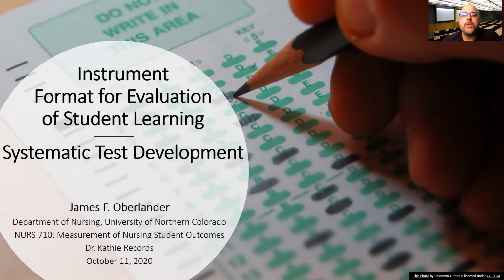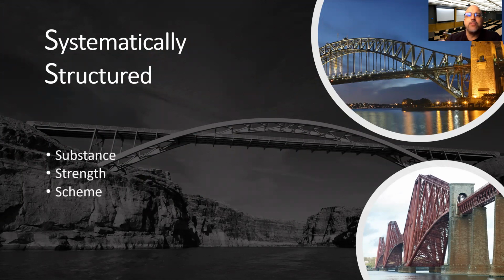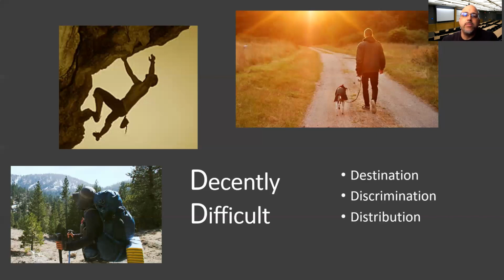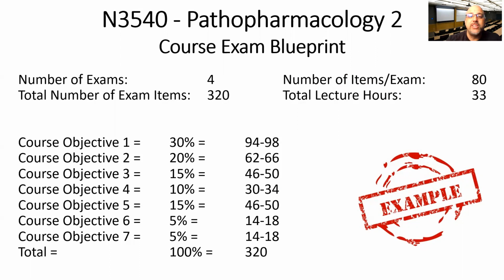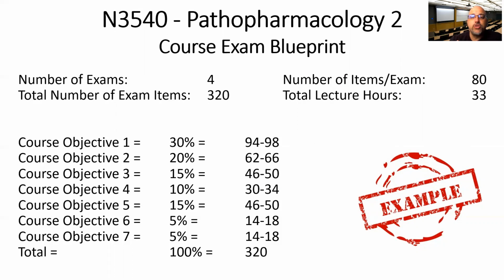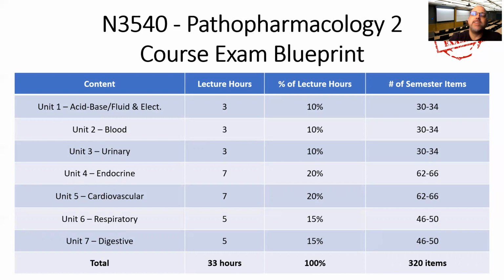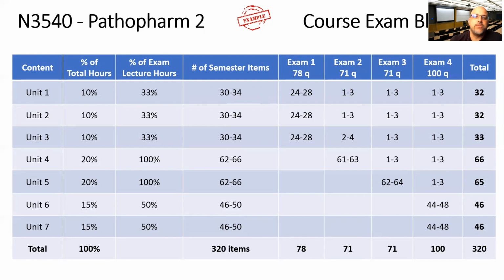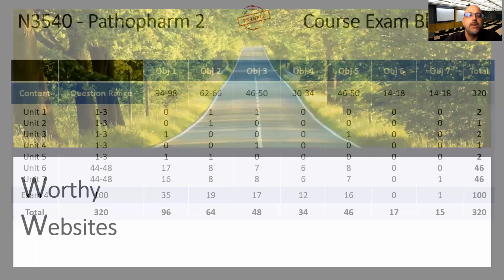N710 - Systematic Test Development - Discussion/PP